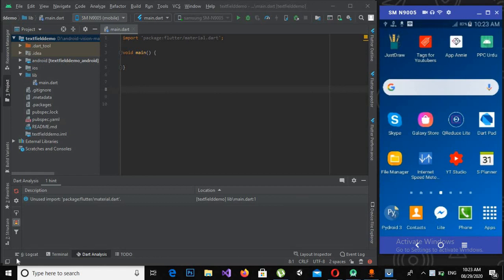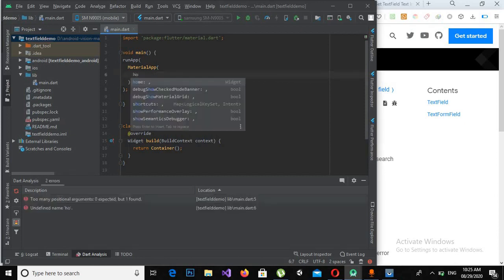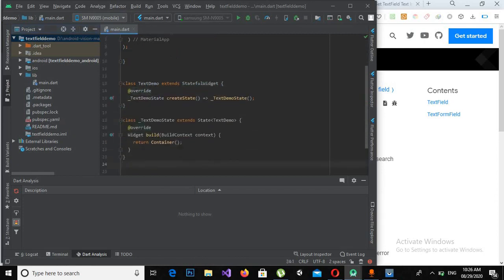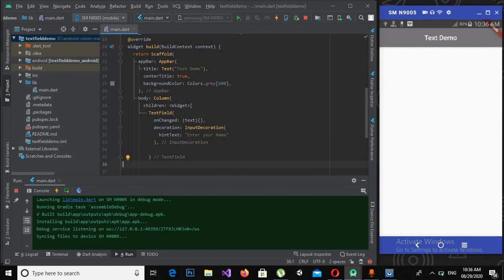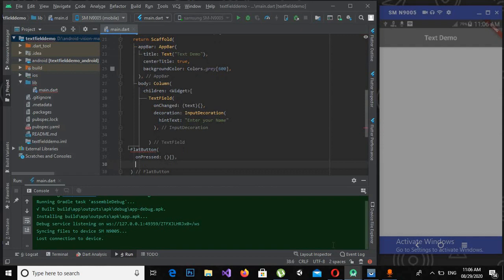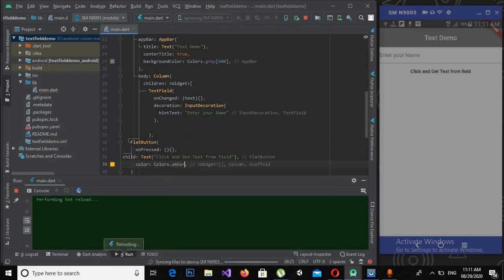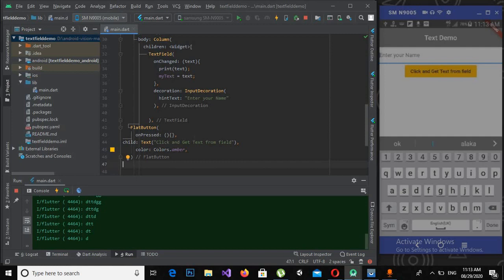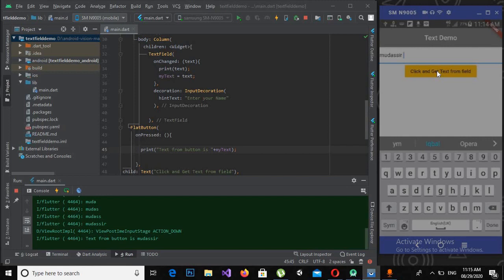Flutter TextField and Button tutorial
In this how to use TextField and Button Flutter tutorial we are going to learn about TextField and Button in Flutter .
Text Field  and Button in flutter android studio controls are the most important flutter control.
In every flutter application TextField and button will be used in some way.Text field and Button can be created in two way in flutter android studio . Text Field and button in flutter can be created through designer or we can create  flutter Text Field and Button dynamically. In this How to use Text field and Button in Flutter tutorial we have created Text Field and Button through designer.

Text Field and Button are the most common and mostly used controls in Flutter. In every application  created in flutter Text field and button must be used in some way. The most common use is we put text in text field and get the text from field using a button click event.
Textfield and button are mostly used together because text Field without buttons are useless.

The textfield control is used to accept and display an input as a single line of text. This control has additional functionality that is not found in the standard flutter textfield widget, including Multiline editing and password character masking.

Flutter tutorial | Flutter TextField and Button | Text Field and Button in Flutter